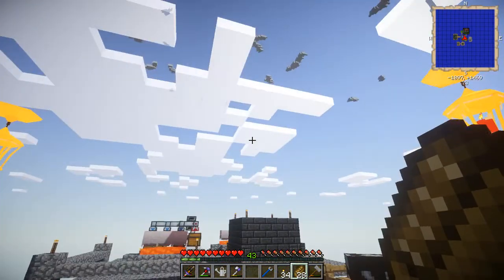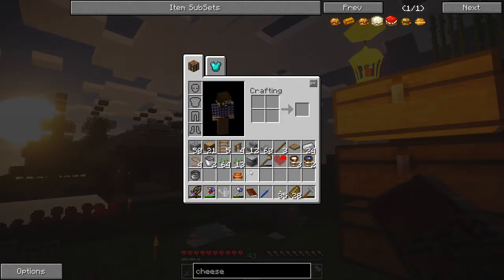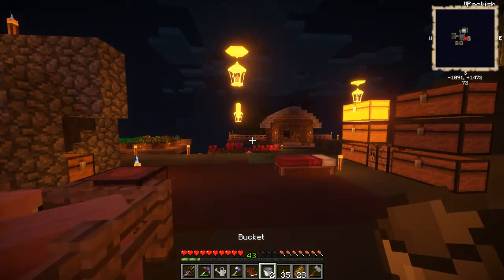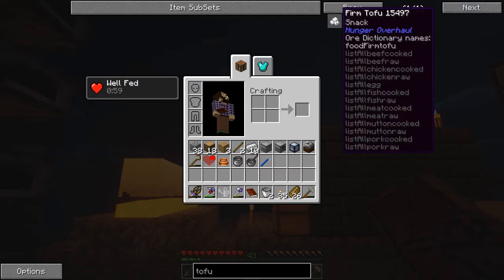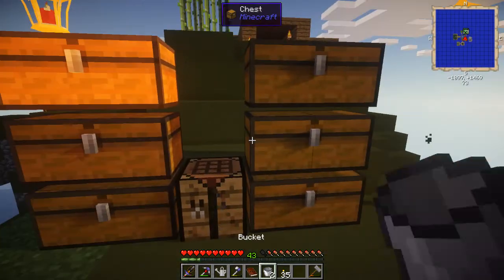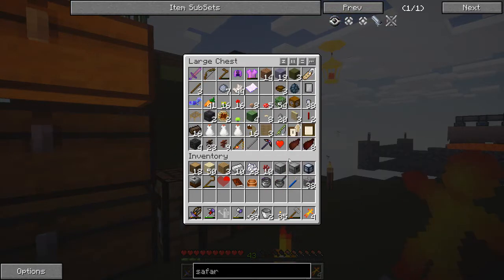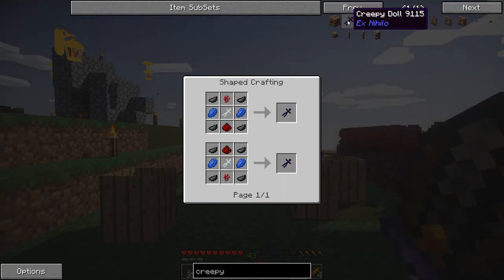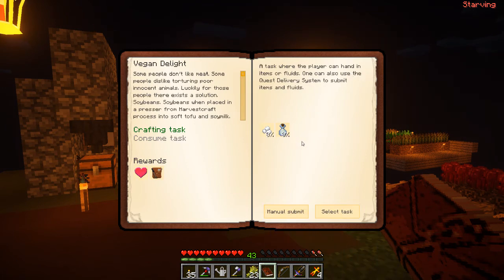Agrarian Skies Singleplayer :: Fumbled Dolls :: Episode 8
Agrarian Skies is a mod pack from the Feed The Beast launcher.  It's a skyblock challenge with a series of quests for us to attempt!

I'm Nicad and I try to produce at least one new gaming video a day.  I have a real interest in indie gaming and games that focus on exploration, creativity, strategy and roleplay.